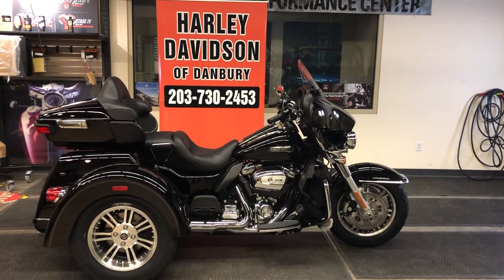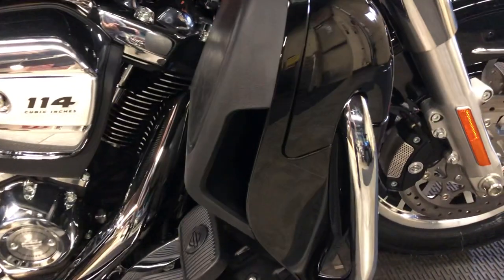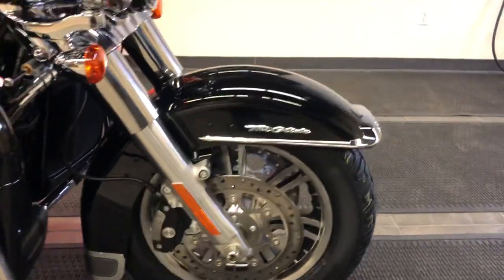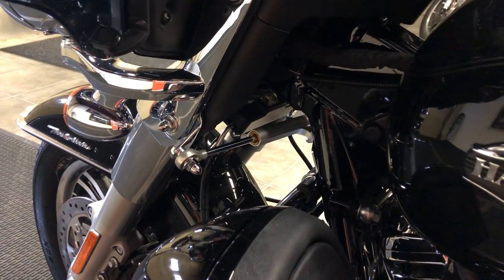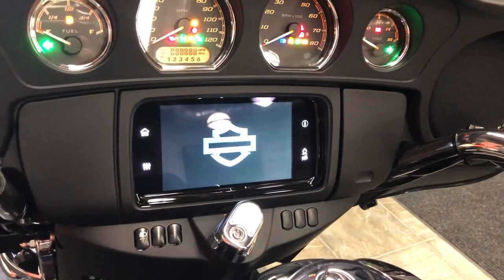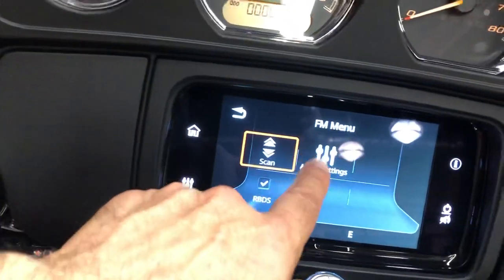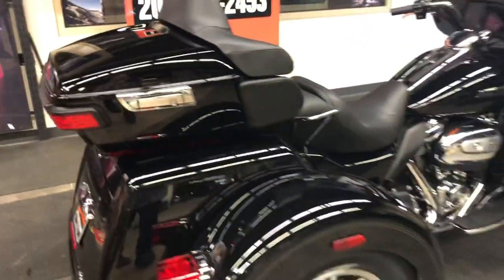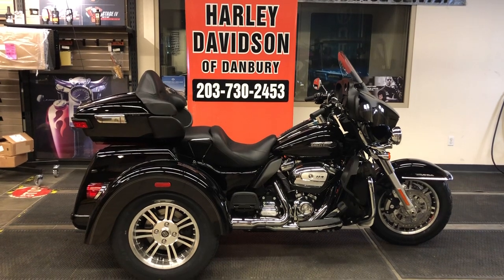2021 FLHTCUTG Tri-Glide Walk Around & how we ride it review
2021 Triglide walk around and riding review￼